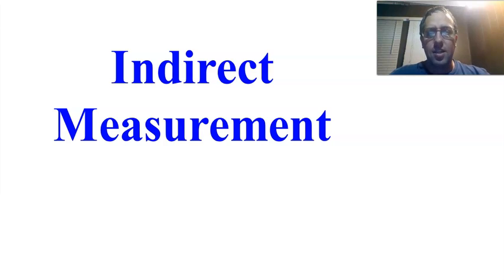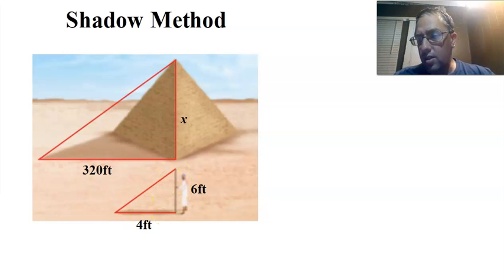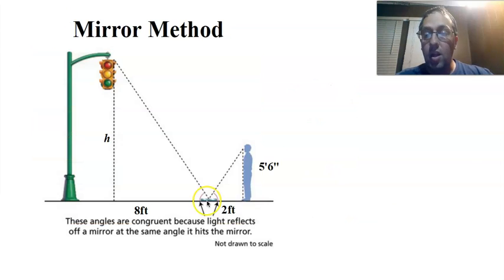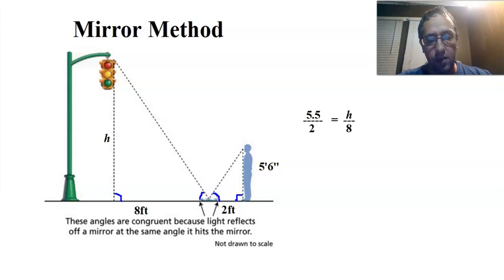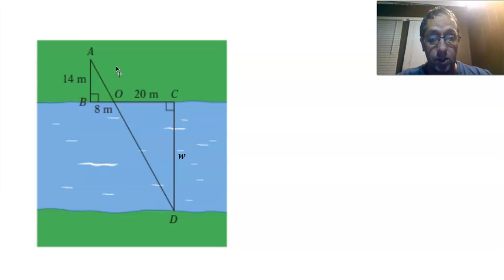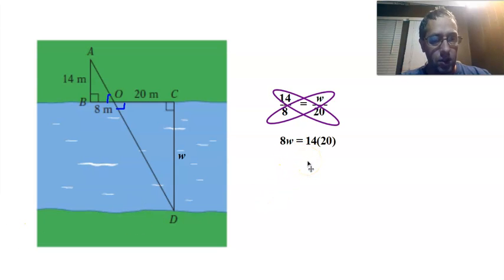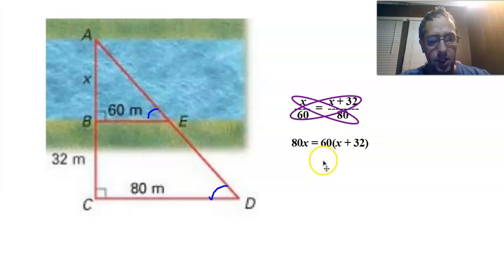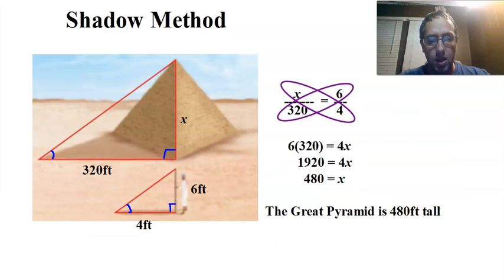Indirect Measurement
In this video we look at different ways to use similar triangles to measure things that cannot be measured directly.